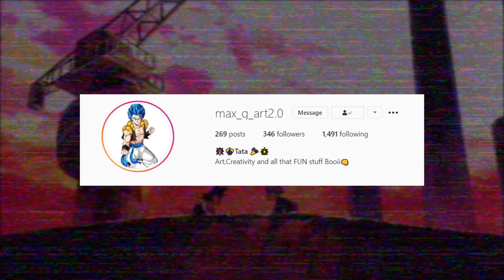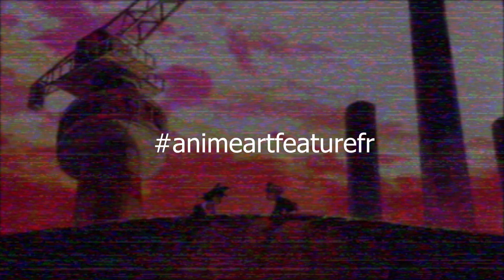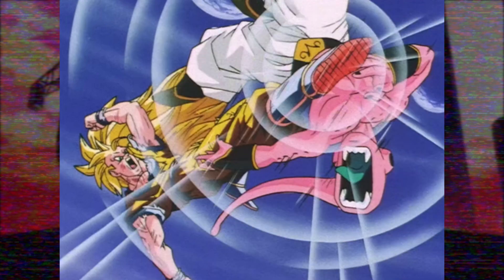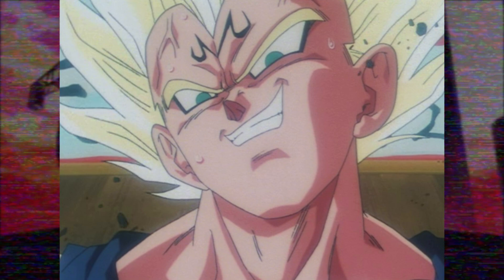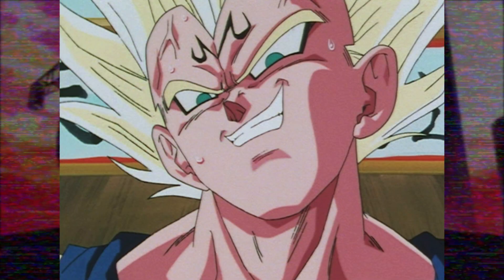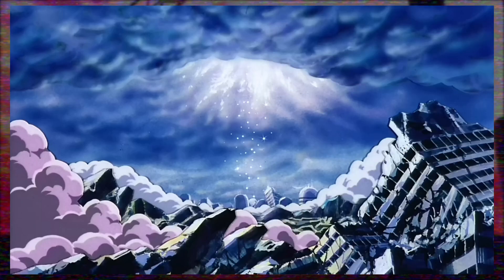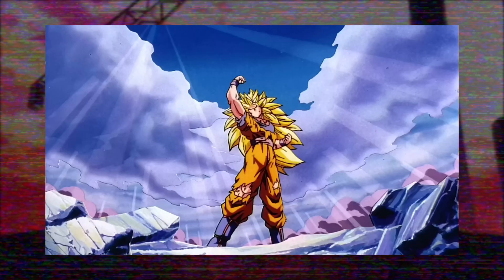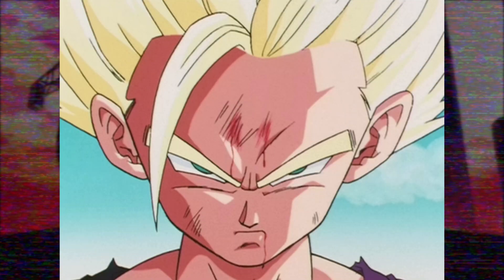Dragon Ball Z-Best Looking Frames (review) Part 1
Join me today as we go over a stack of amazing frames from Dragonball Z
drawn by some of the best such Masaki Sato, Hisashi Eguchi and Naotoshi Shida!